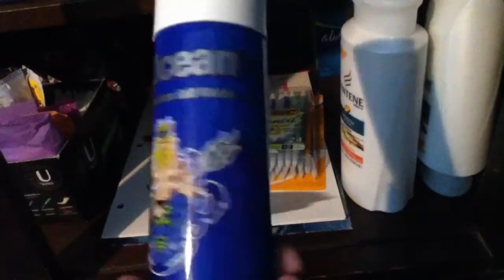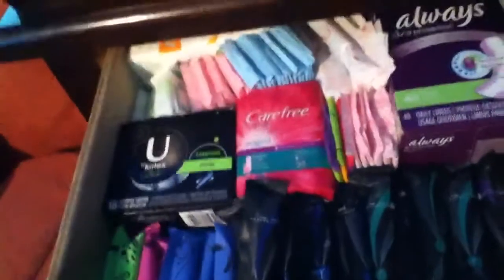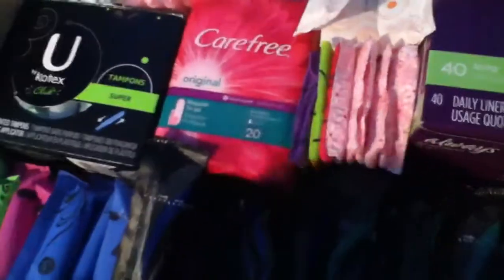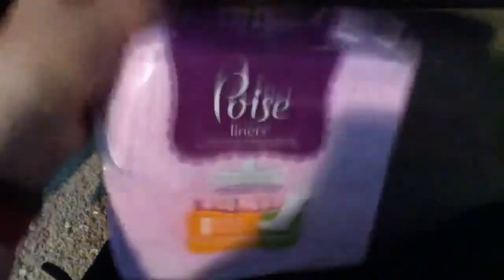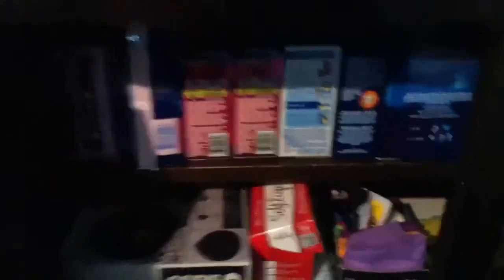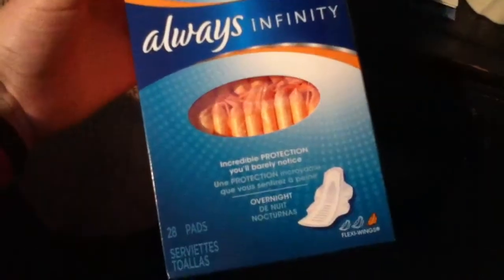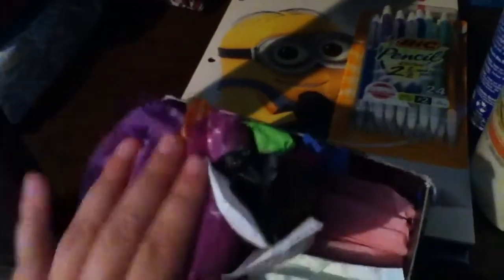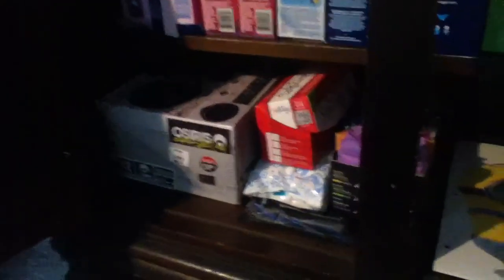Requested period storage